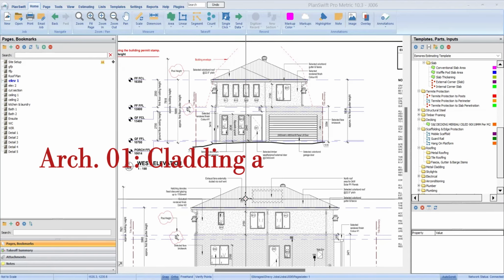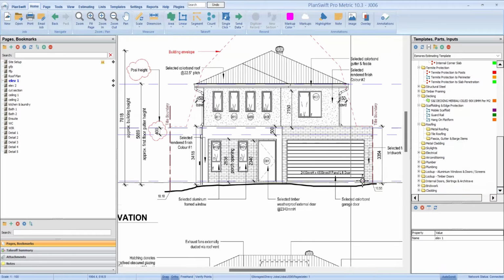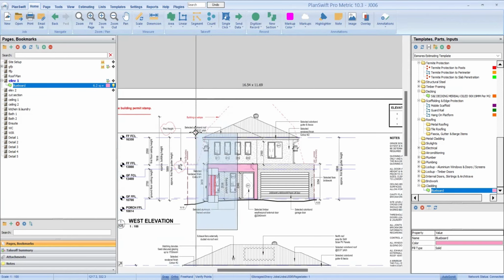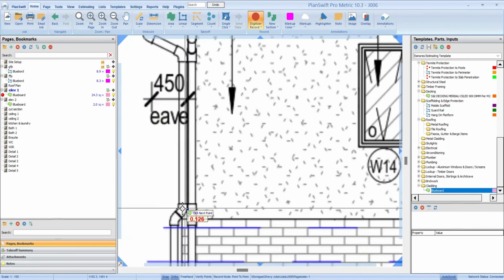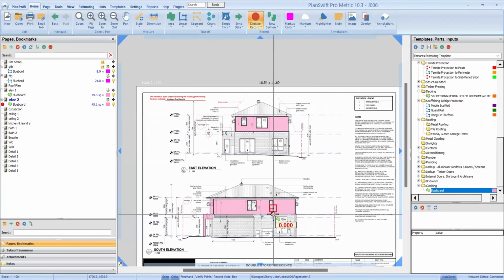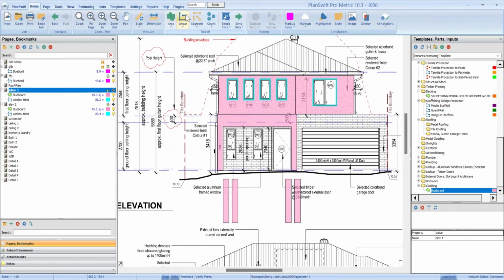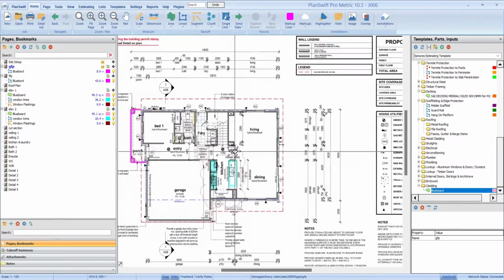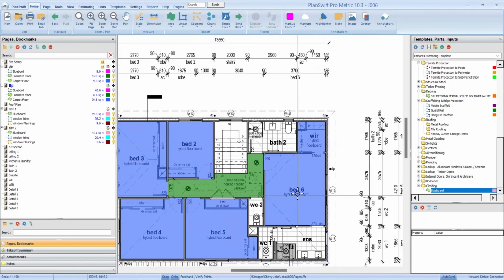PlanSwift Tutorial: Cladding & Floor Finishes Quantity Takeoff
In this video, we’ll discuss cladding and floor finishes quantity takeoff using PlanSwift. This tutorial is designed for beginners who want to understand how to identify, measure, and calculate quantities from construction drawings.

We’ll go through the basic process of working with drawings in PlanSwift, taking off cladding areas, measuring floor finishes, and organizing the quantities for estimating.

This video is part of a PlanSwift for Beginners tutorial series, created to help you build practical quantity takeoff and estimating skills step by step.